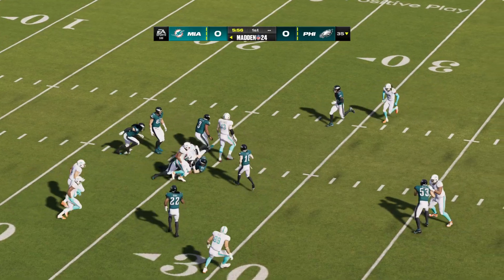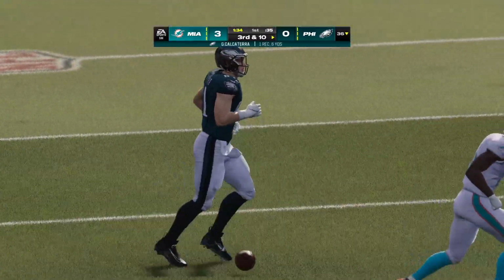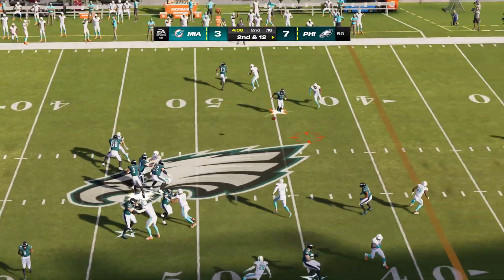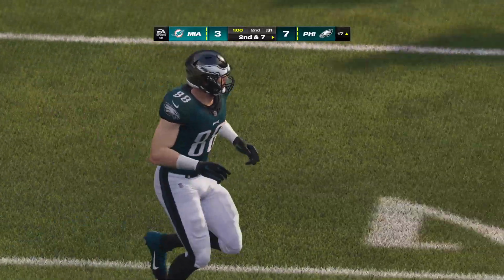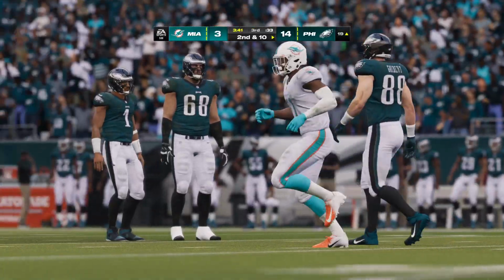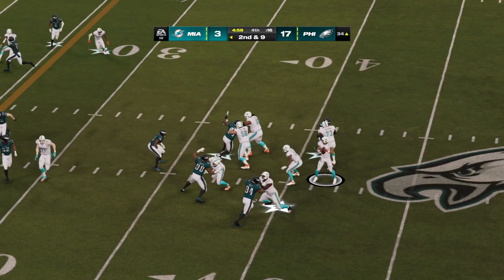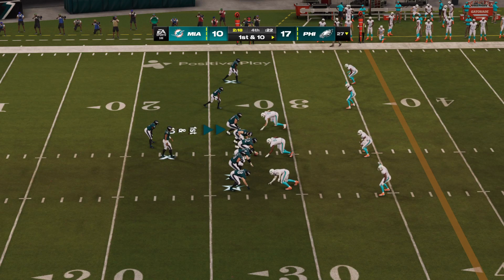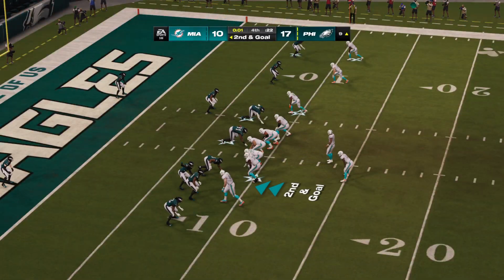Madden NFL 24 - Miami Dolphins vs Philadelphia Eagles - Simulation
got lots of schoolwork, some videos to edit and maybe even film. I just got these new knockoff airpods and they seem to be a w. Im also gonna apply for a new job today at this ice cream place